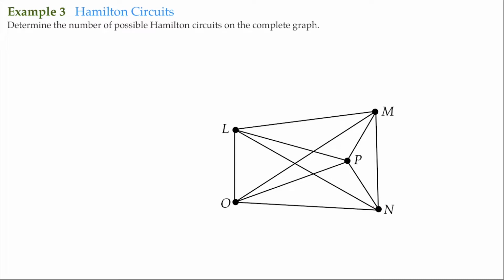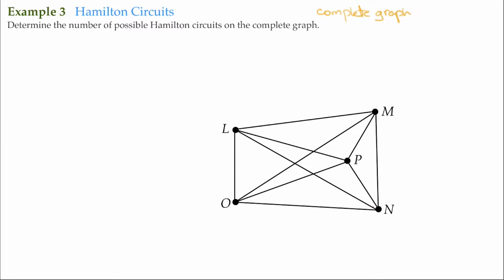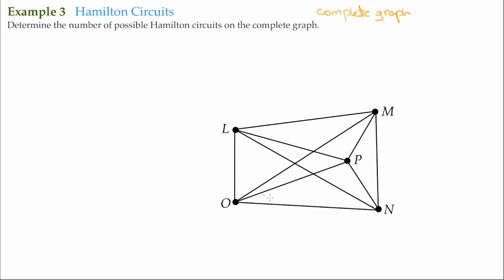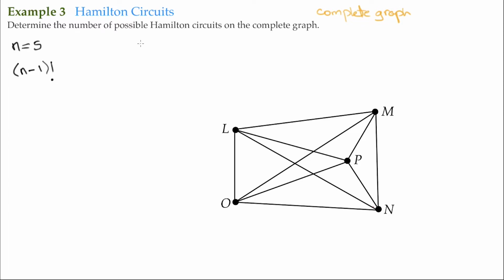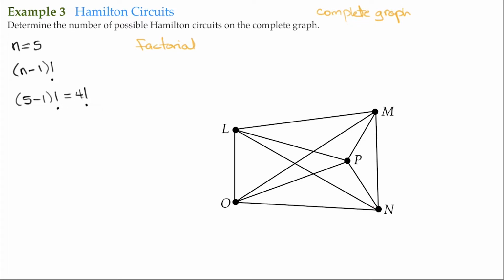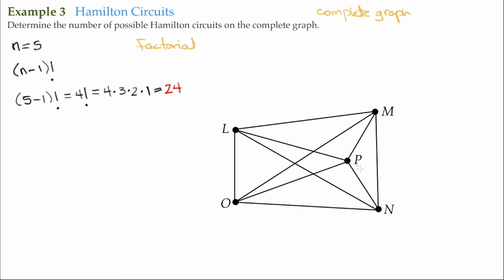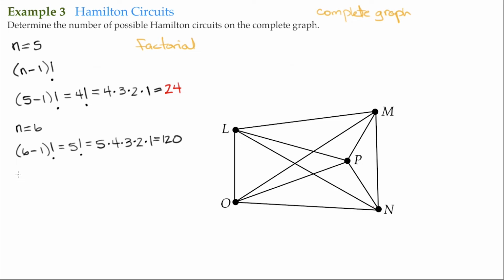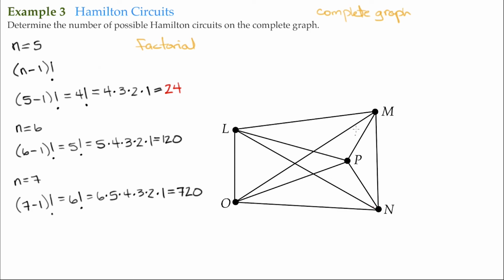10.3 Example 3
Discovering Mathematics
Chapter 10 Graphs and Networking
Section 3 Hamilton Paths and Circuits
Example 3